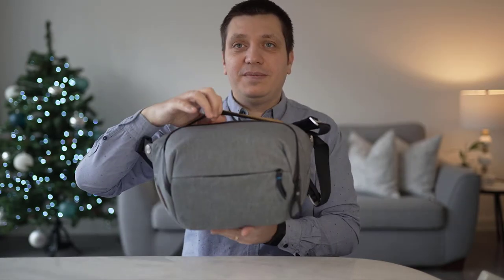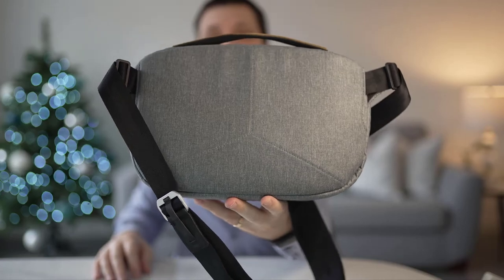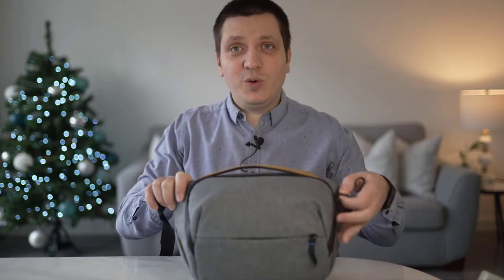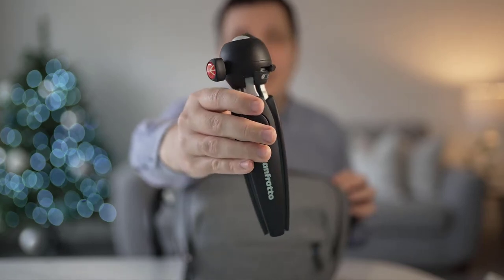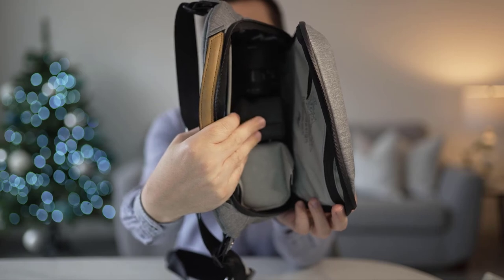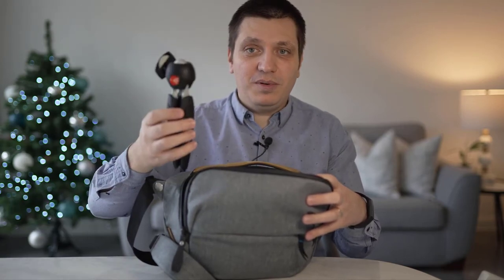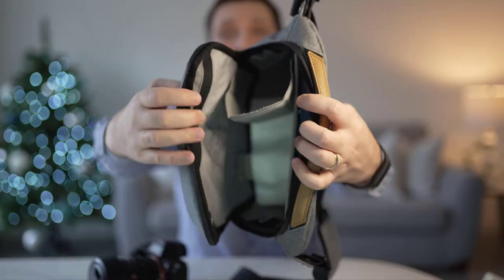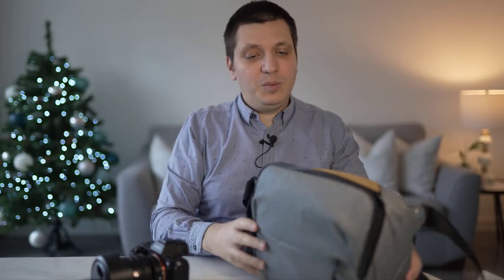Sony A7IV Travel setup | Travelling with A7IV | on-the-go travel photography gear: bag & lenses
Sony A7IV, A7III, A7RII, A7RIII, A7RIV, A1 Travel setup | Travelling with A7IV | on-the-go travel photography gear: bag & lenses

In this video, Stan, shares what is his travel setup, lens wise, bag and other accessories. The same setup can be used for casual street photography or family days out. Who is this episod for? It is for all Sony A7 lineup camera owners who are looking to travel light and efficient.